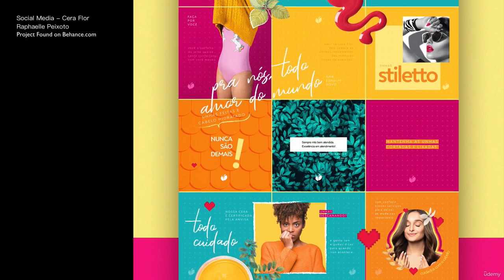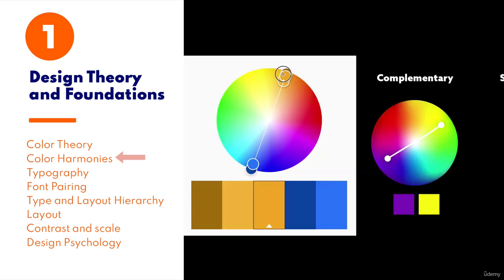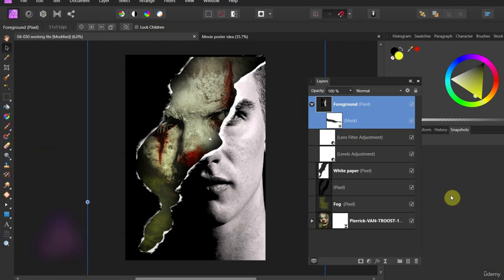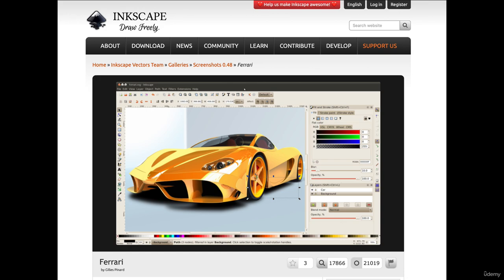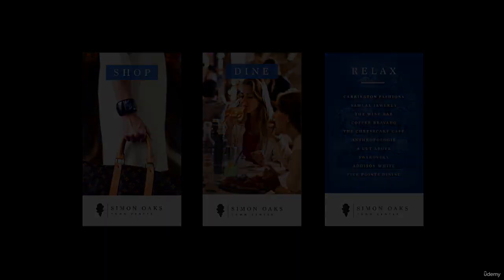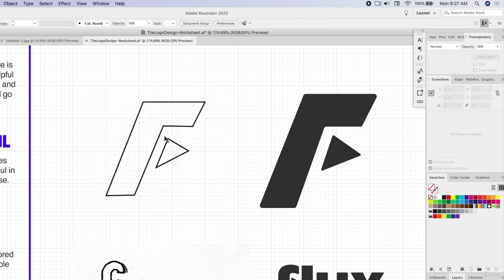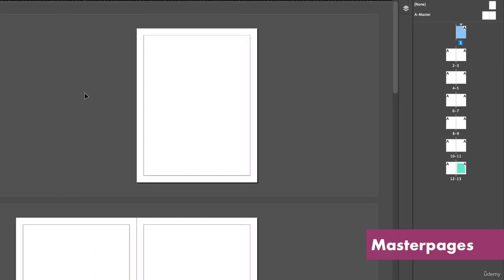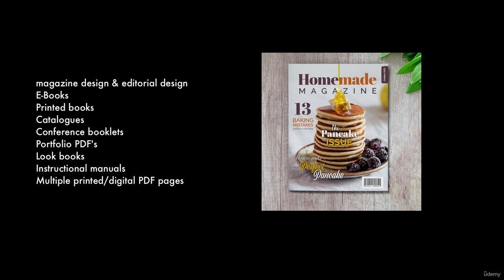The Step by Step Process of Becoming a Graphic Designer